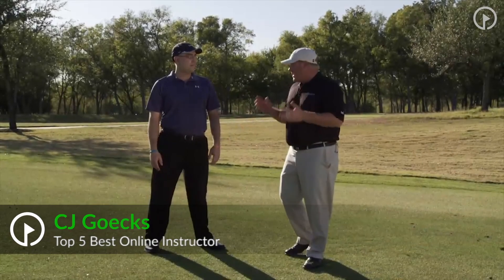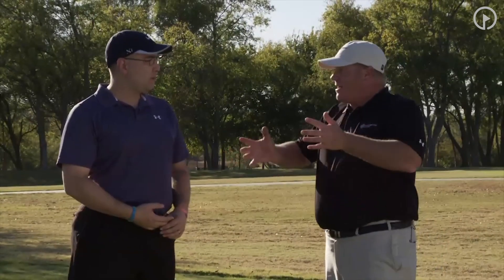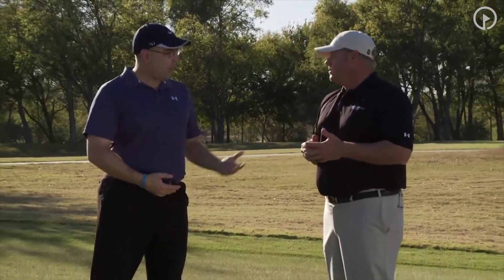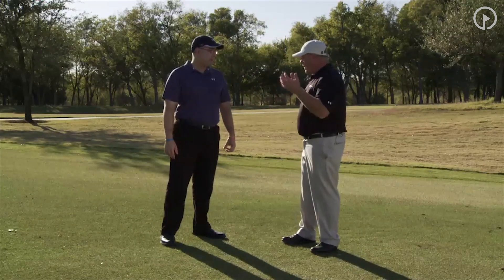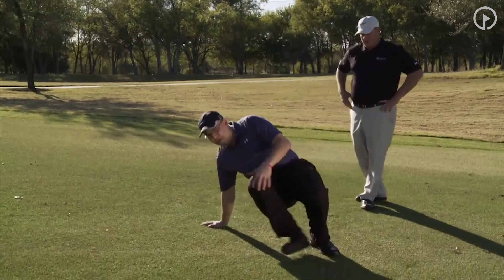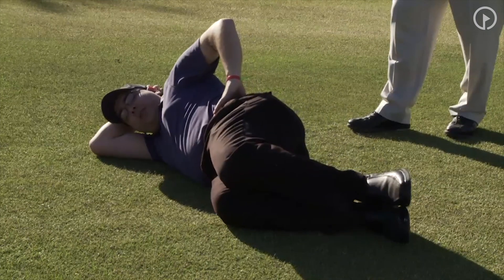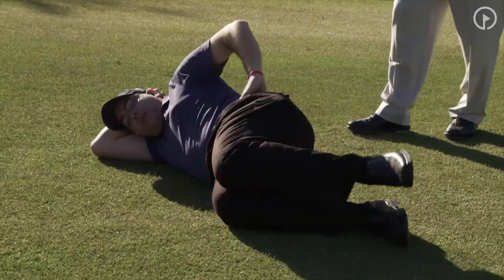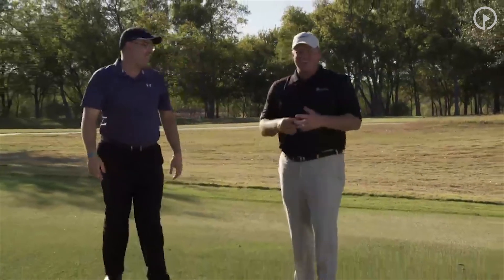Increase Range of Motion with this Drill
Watch "How to Increase Range of Motion" presented by Perfect Connection GolfSwing at GolfSwing.com.